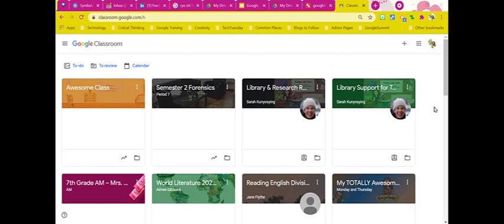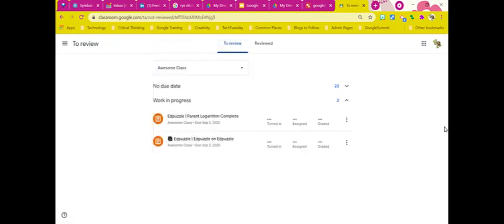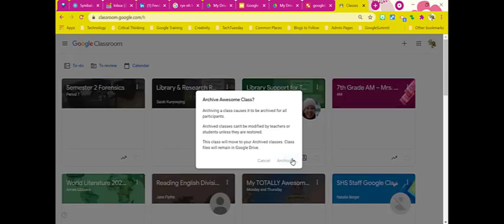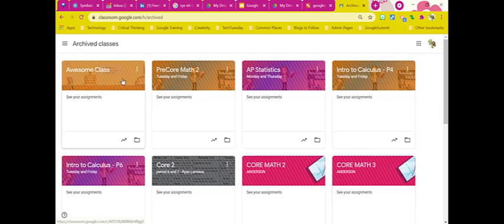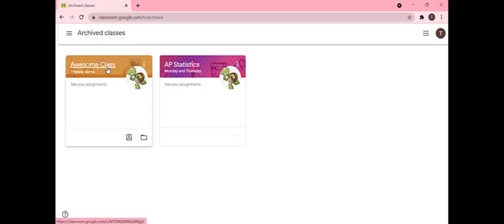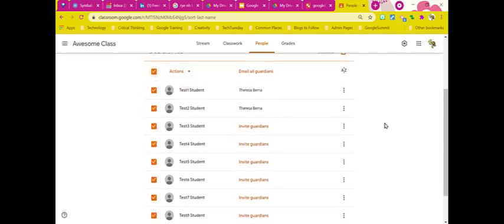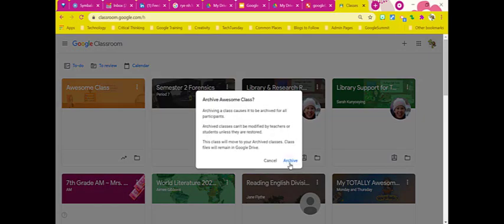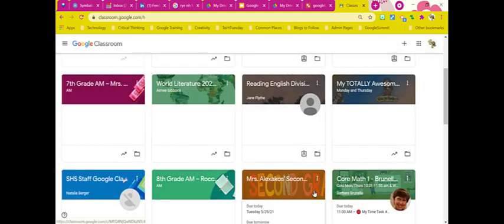CleanUp Google Classroom - Archiving (and Deleting)